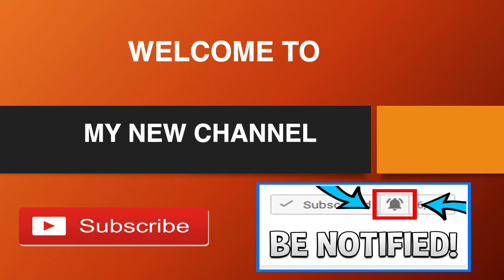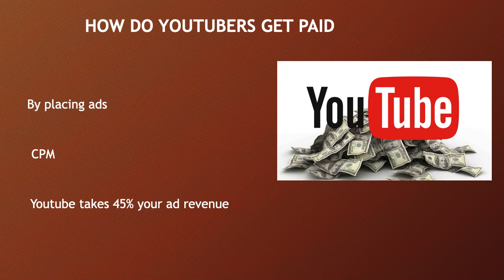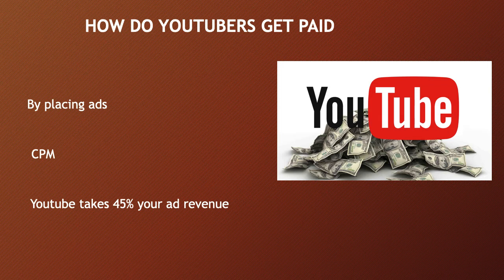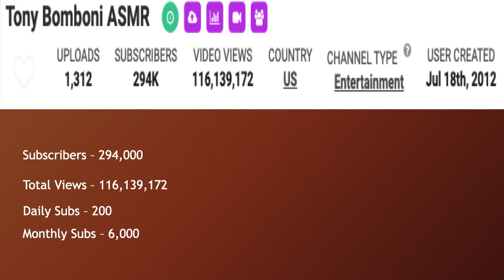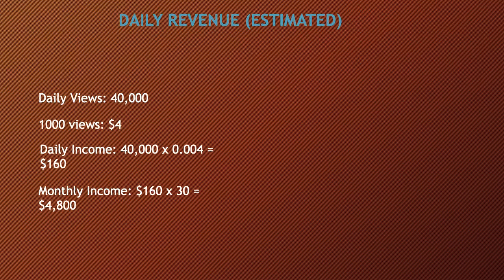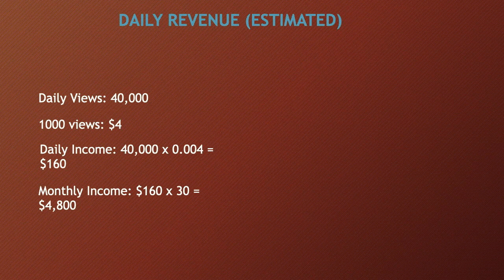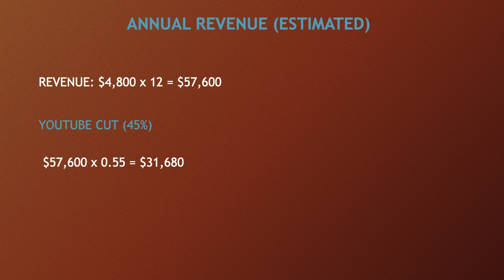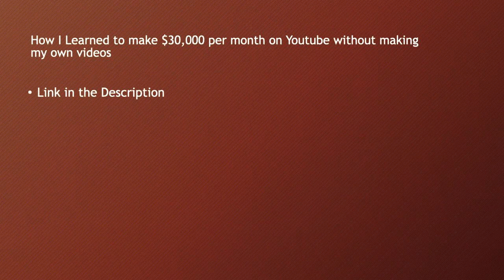How much Tony Bomboni makes on Youtube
How I Learned to make $30,000 per month on Youtube without making my own videos

My Other Recommended Courses